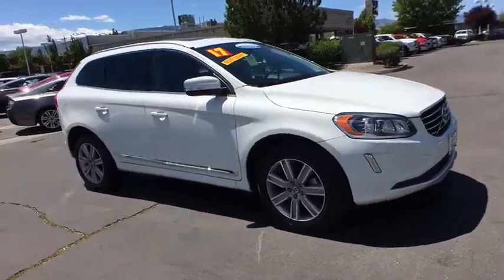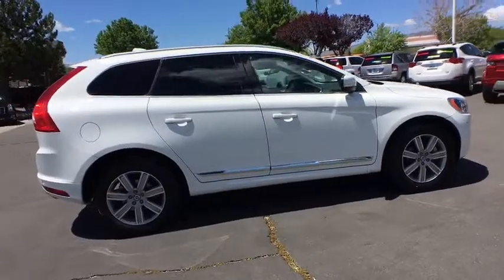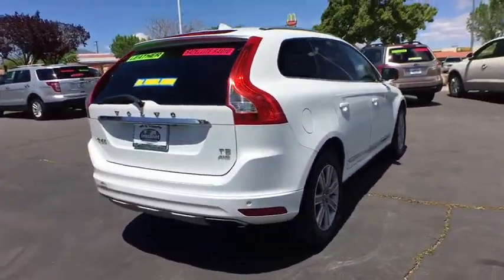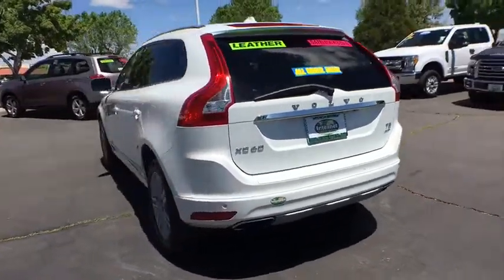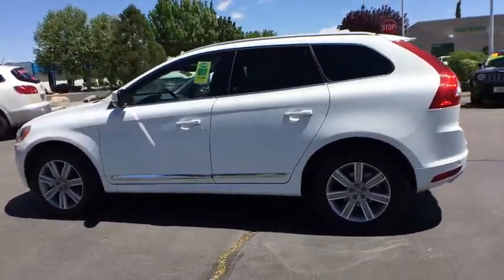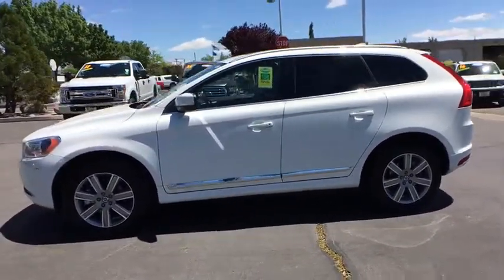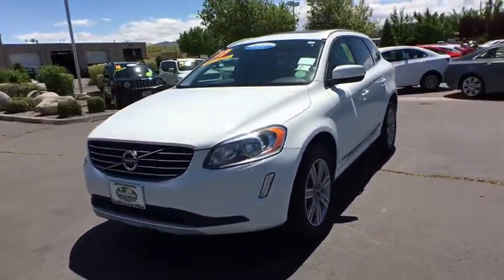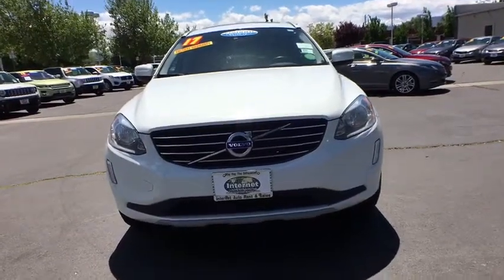2017 Volvo XC60 Reno, Carson City, Northern Nevada, Sacramento, Elko, NV 53921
White Used 2017 Volvo XC60 availalble in Reno, Nevada at Internet Auto Reno. Servicing the Carson City, Northern Nevada, Sacramento, Elko, NV area.

Check out this 2017 Volvo XC60 Inscription. Its Automatic transmission and Intercooled Turbo Regular Unleaded I-4 2.0 L/120 engine will keep you going. This Volvo XC60 has the following options: Window Grid Diversity Antenna, Wheels: 18 Silver Leda Diamond Cut Alloy, Volvo On-Call Emergency Sos, Valet Function, Trip computer, Transmission: 8-Speed Geartronic Automatic -inc: Start/Stop and Adaptive Shift, Transmission w/Oil Cooler, Tracker System, Towing w/Trailer Sway Control, and Tires: P235/60R18 AS BSW. Test drive this vehicle at Internet Auto Rent & Sales, 1220 Kietzke Lane, Reno, NV 89502.